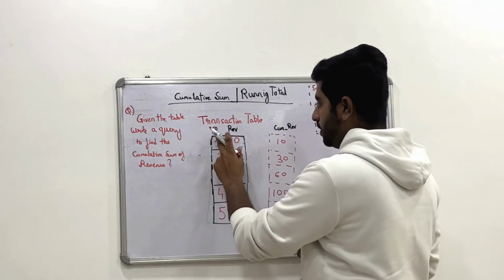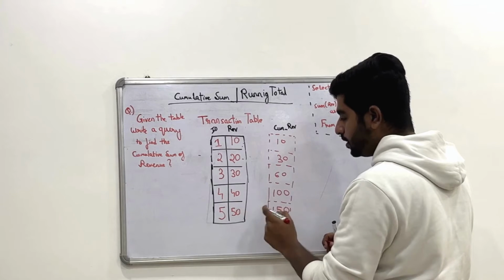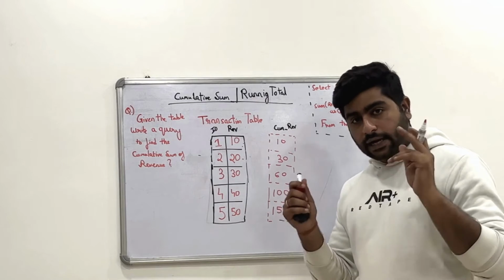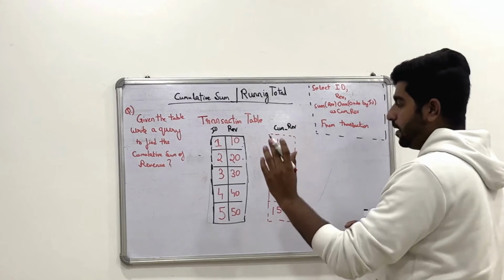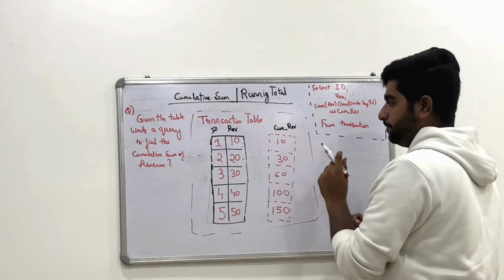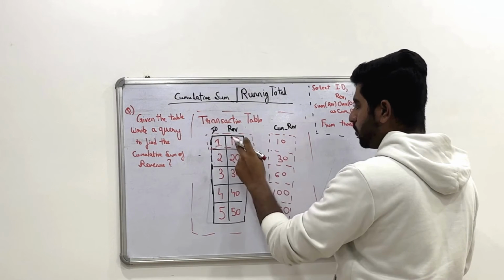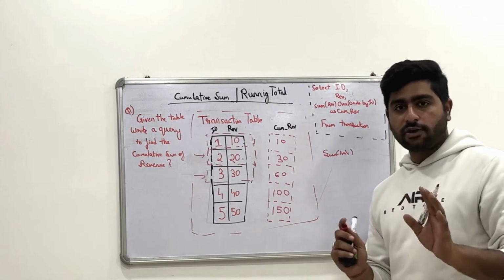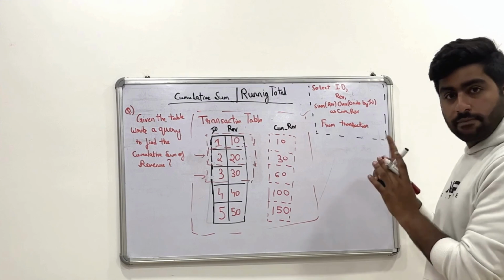Cumulative Sum Simplified: Solve this SQL interview question asked in top product companies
In this question I have not just explained the solution but also shared real use cases where cumulative sum is actually used in the industry !

I have been to a position of hiring folks in analytics industry and have seen candidates making mistake on this simple question !

Watch this video and get interview ready !